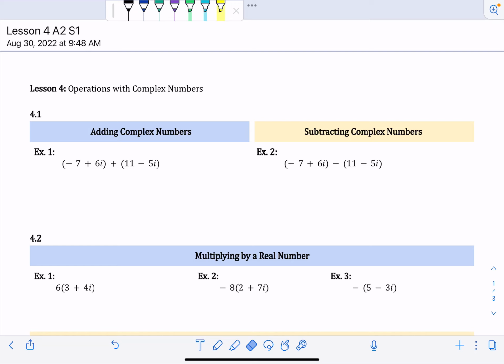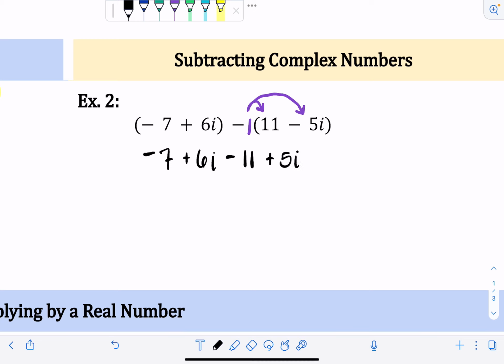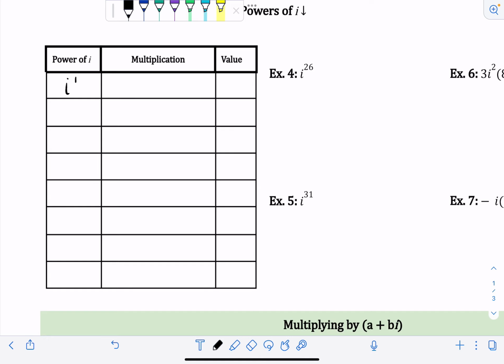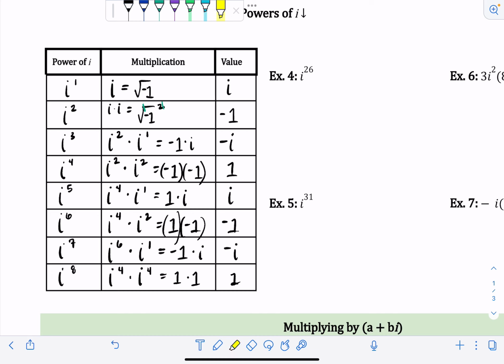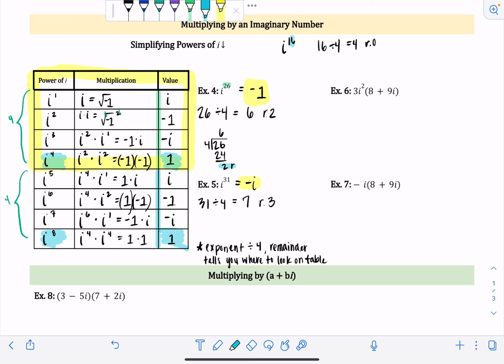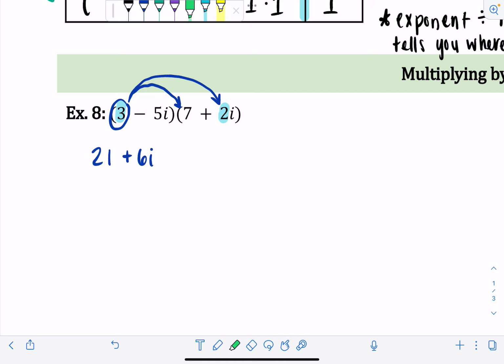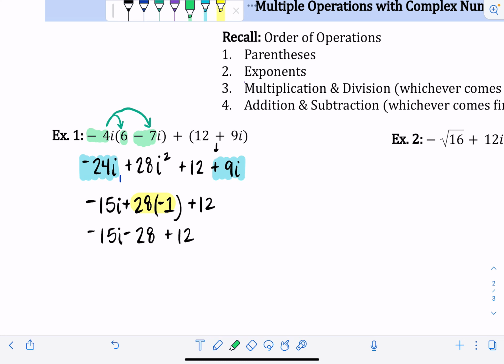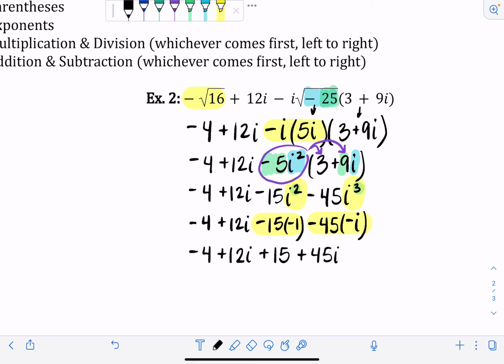Algebra 2 S1L4